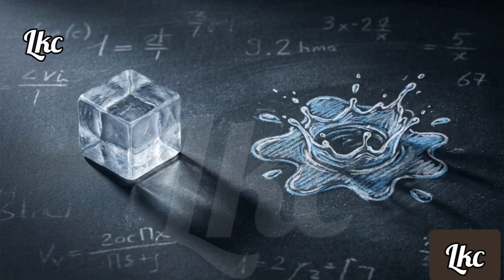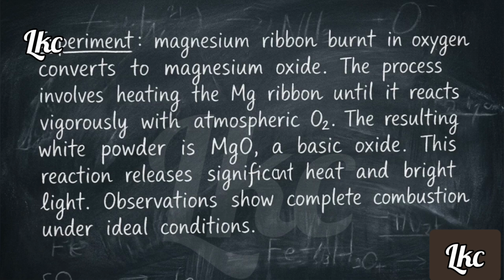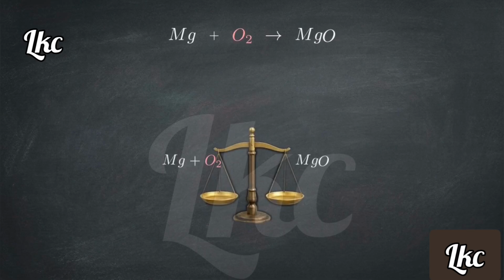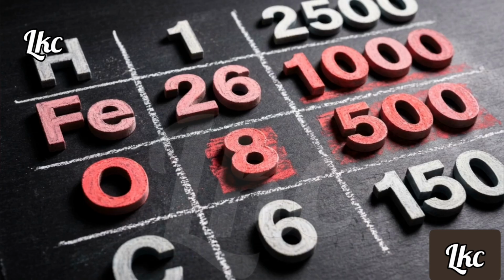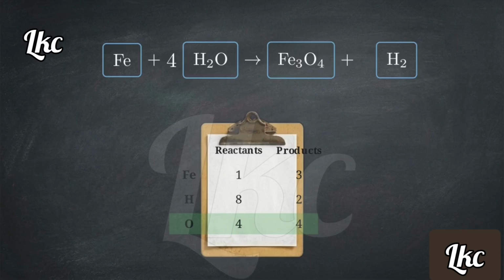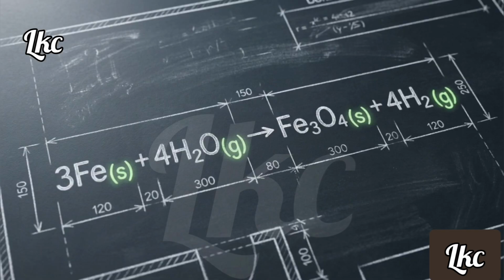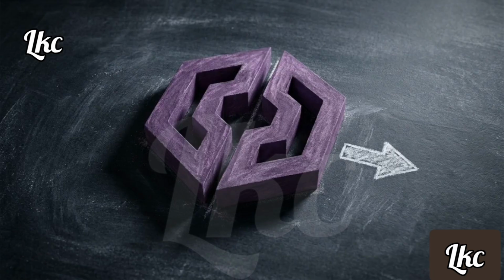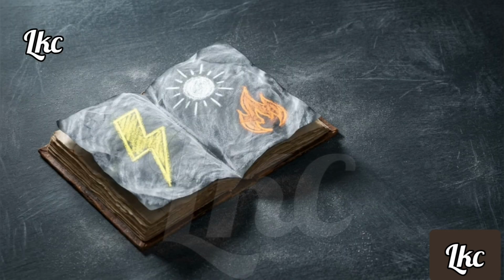Chemical Reactionsand Equations - CBSE Science - Class-10